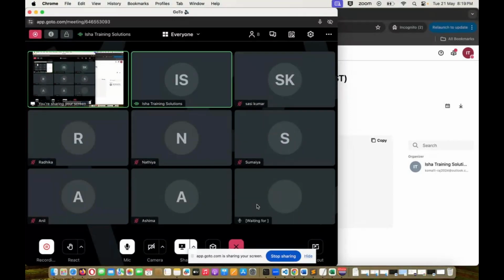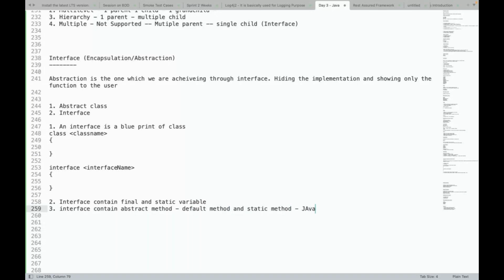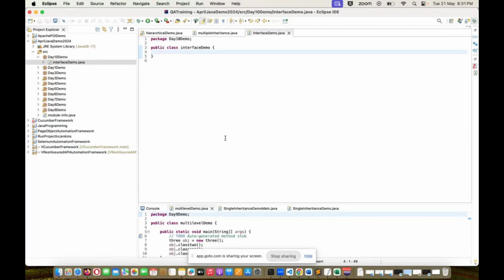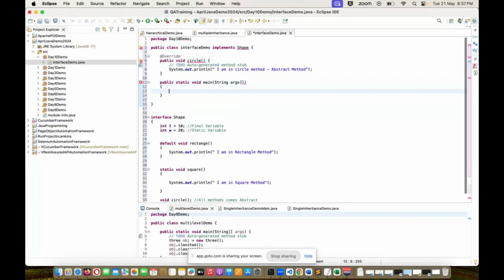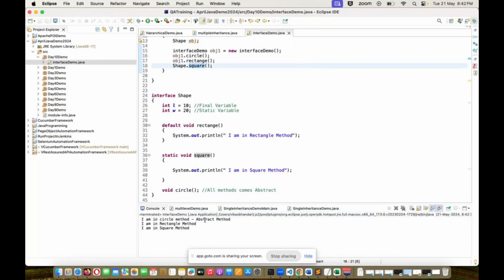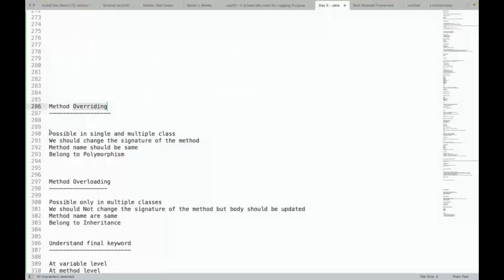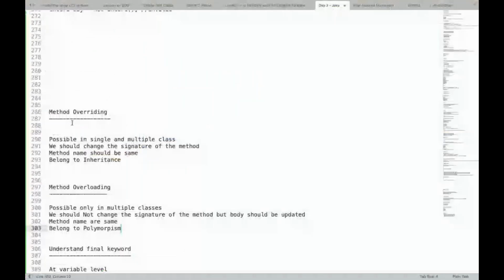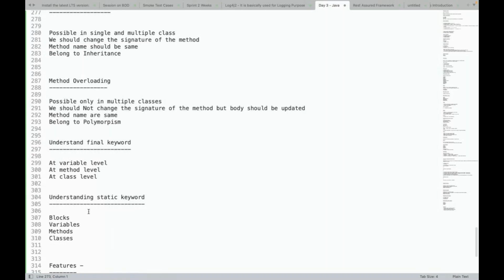Selenium with Java Day 1 Video On 21st May 2024.Call or WhatsApp us on +91-8019952427 to Enroll.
Selenium with Java  Day 1 Video On 21st May  2024

2) Cloud Performance Engineering in DevOps - Core to Master Level

9) SAPGUI protocol - Performance Testing for SAP applications Using LoadRunner

19)Automated Performance : End user experience , Monitoring and Jenkins Pipeline execution – Crash Course

28)Winning New Performance Testing Clients and Presenting Performance Test Proposals

29)Crash Course On Performance Monitoring – End User Experience of Web and Mobile Apps